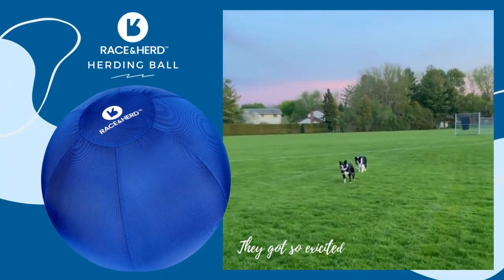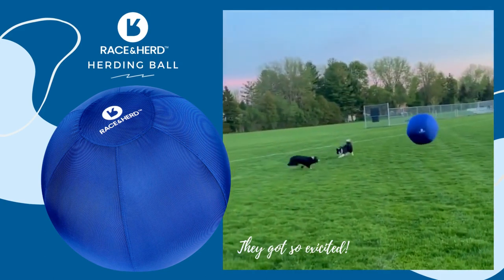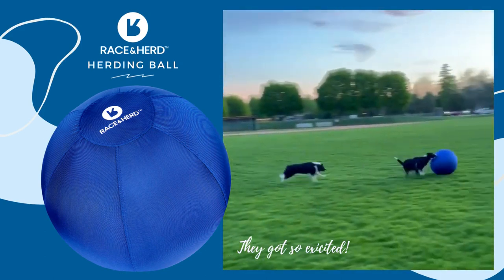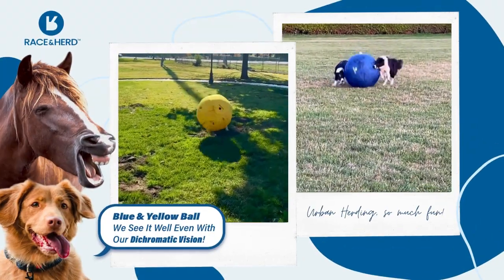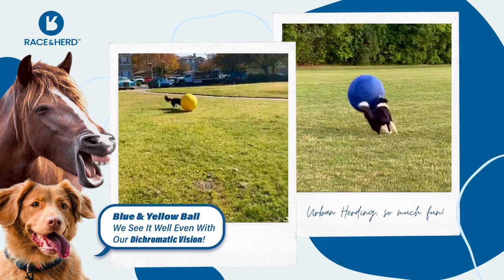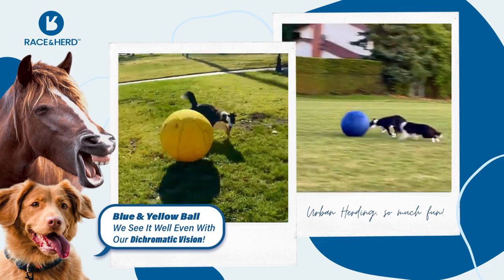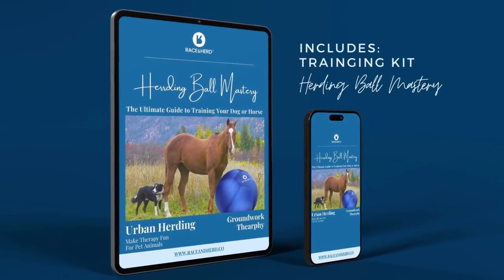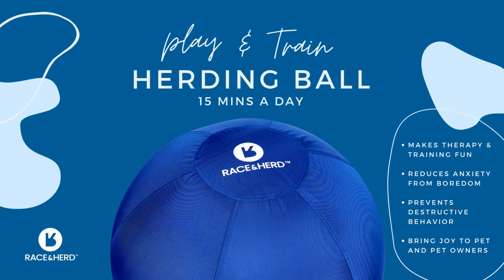Race & Herd Store - The Chase for creatures - silas lam